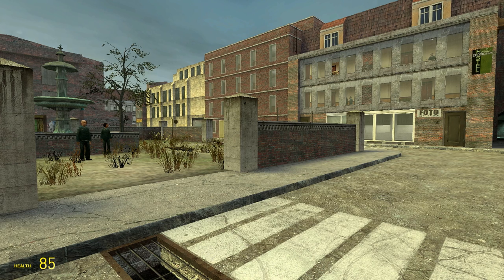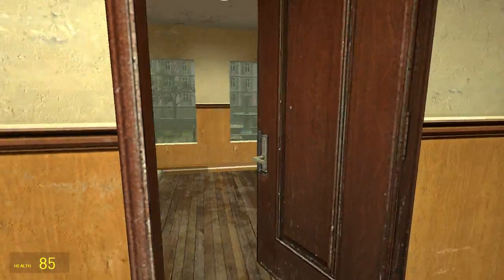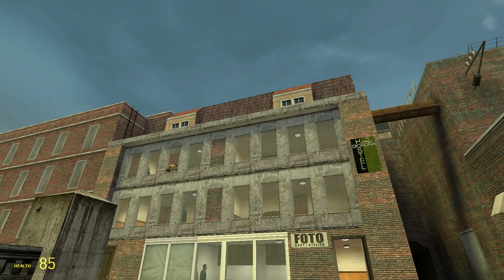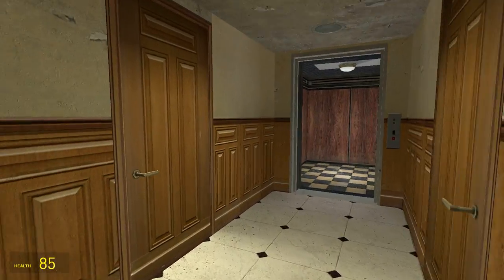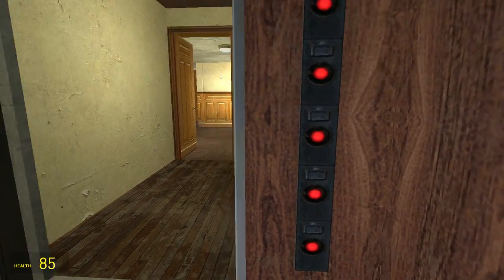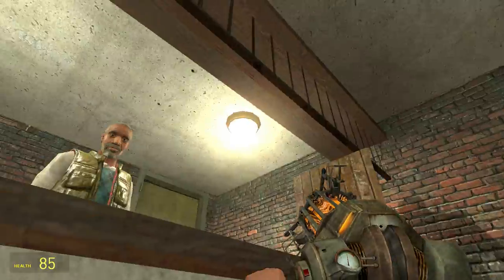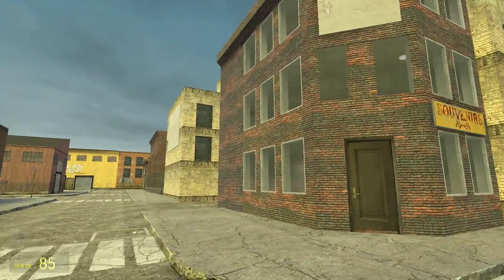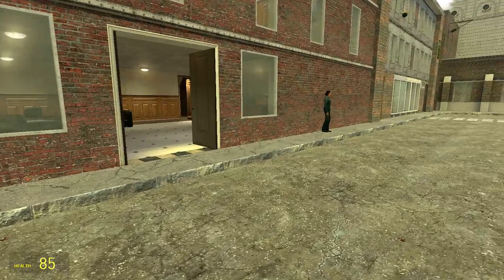[Gmod Map Dev] rp_downtown_v2_re Update 1 - Apartments, Commercial fixes